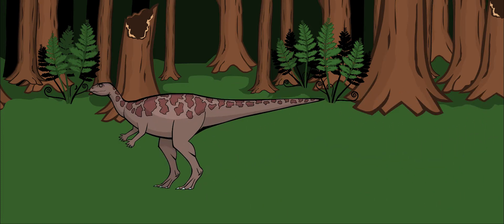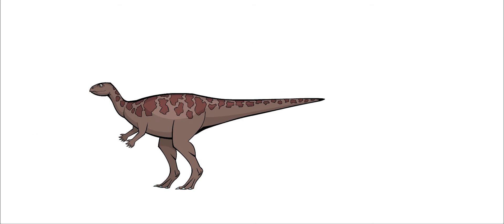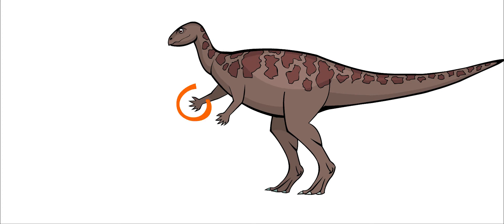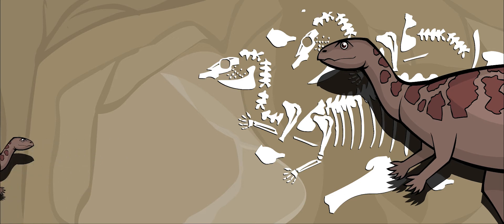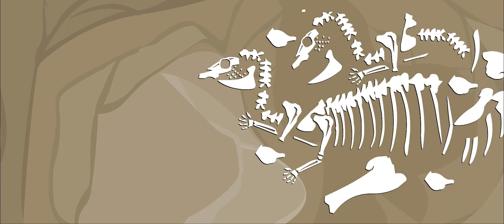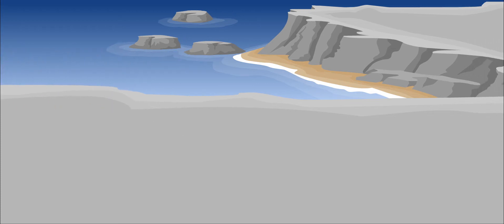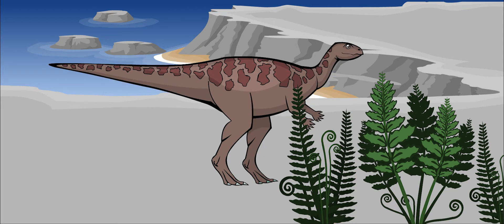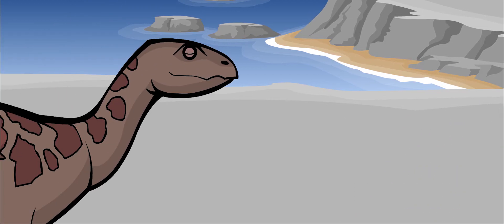dryosaurus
NAME: DRYOSAURUS (DRY-oh-SAW-rus), meaning: "Oak tree lizard"

SIZE: 10 feet long, 5 feet tall at the hips (the size of a car), weighed 180 pounds

TYPE OF DIET: Herbivore (leaves from plants)

WHEN: Early Jurassic period (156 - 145 million years ago)

WHERE: North America, Africa (Tanzania), England, Romania

Dryosaurus lived in the thick forests of the late Jurassic period, about 156 to 145 million years ago. It was not a very large dinosaur. It was about 10 feet long, five feet tall at the hips, and weighed about 180 pounds. We know a lot about this dinosaur because lots of Dryosaurus skeletons have been found. It was a very common dinosaur.

Dryosaurus was a bipedal dinosaur, meaning that it ran on two legs. Its back legs were thin yet strong. Its tail was stiff to help it keep its balance while it was running. Dryosaurus used its speed and agility to escape its hunters. It could run as fast as 25 miles per hour. That was fast enough to outrun most meat-eaters. Dryosaurus was an herbivore, meaning that it only ate plants. It had no front teeth but had a sharp, hard beak that could rip the leaves off plants. It could store the food it was chewing in its cheeks. This was very handy when a dinosaur had to eat and run! Dryosaurus means ”oak tree lizard”. It got this name because of the shape of its back teeth. If you saw them from the top, they would look a little like oak leaves.

Dryosaurus laid eggs and most likely cared for its babies after the eggs hatched. Like most dinosaurs, a baby Dryosaurus was born small and grew quickly to its adult size. Dryosaurus was a fairly intelligent dinosaur. It had a medium-sized brain. We know this by studying the space in its skull. Fossils of Dryosaurus have been found in western North America and Africa. They have also been found in England, Romania and Tanzania.